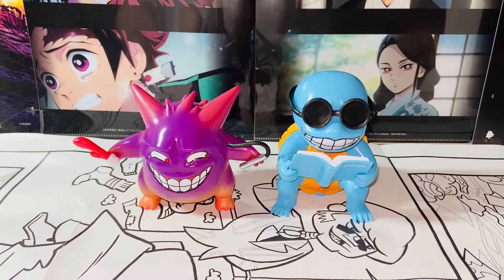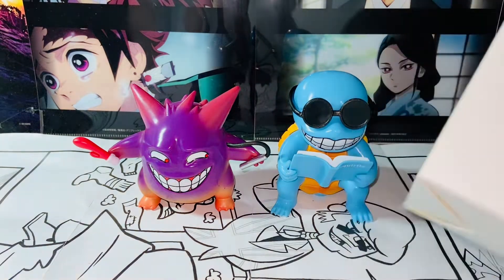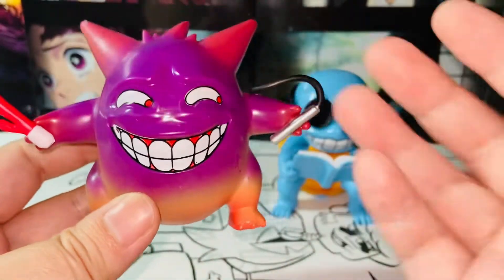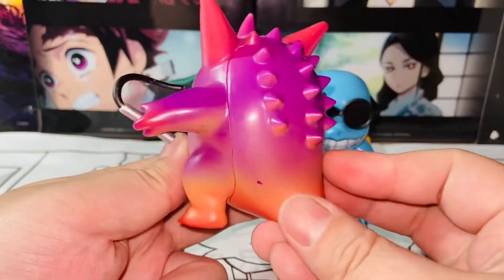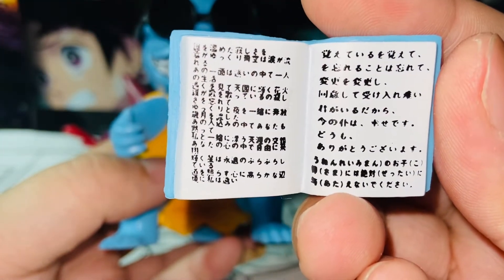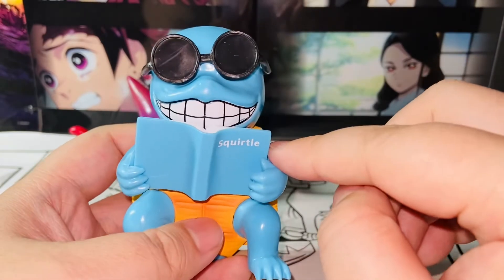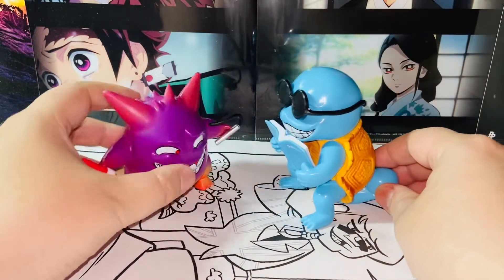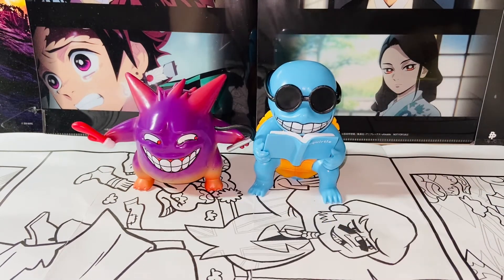SDYOYDAS Pokémon GK Cute Expressions Squirtle & Gengar Figure Review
I found the SDYOYDAS Pokémon GK Cute Expressions Squirtle & Gengar Figure on Amazon.com. I decided to give it a try. They are above my expectations!

I really liked the Squirtle figure. It is so silly but so funny too! Gengar is silly as well haha!